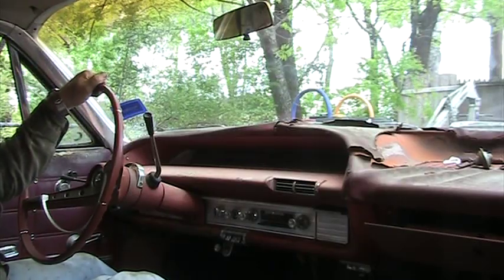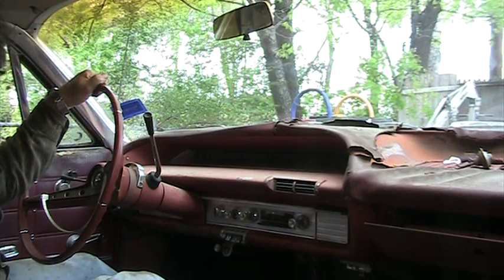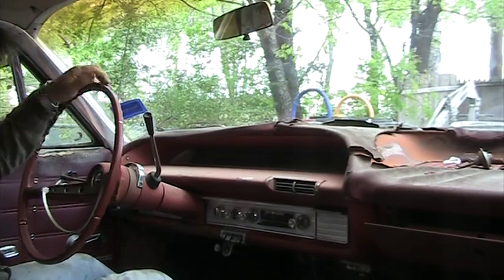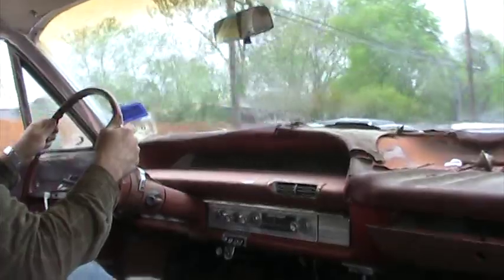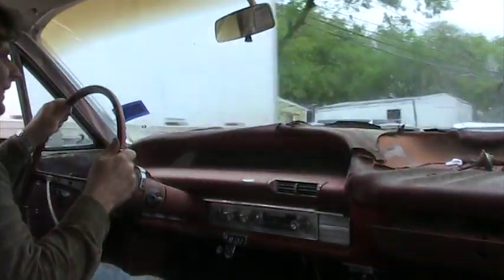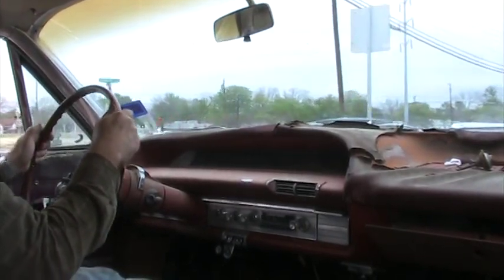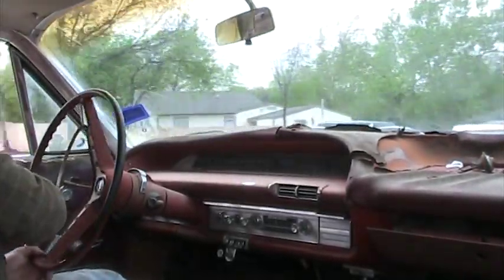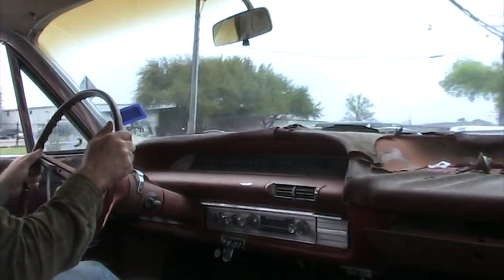first drive 63 impala video 32 watch it build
will today be the first drive for this old chevy since 1977?